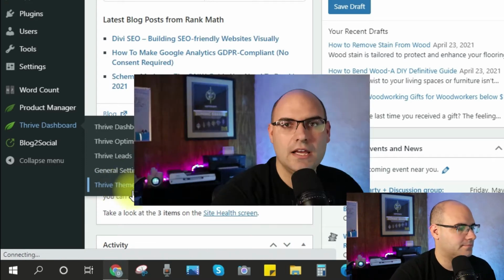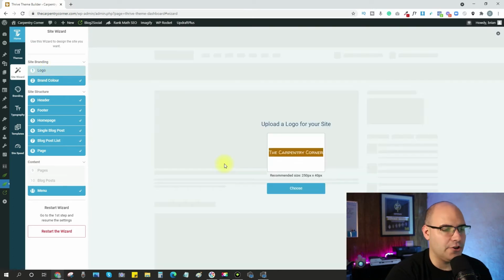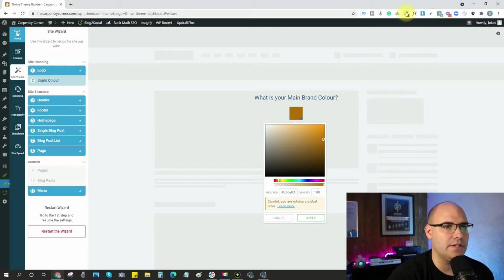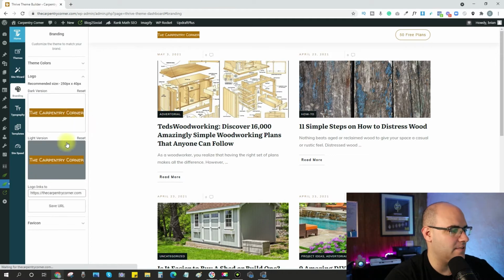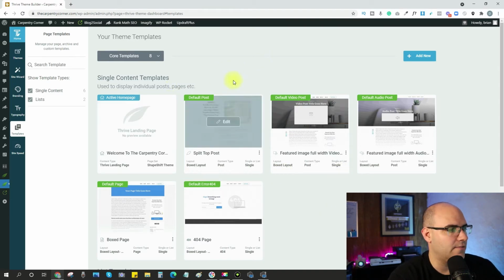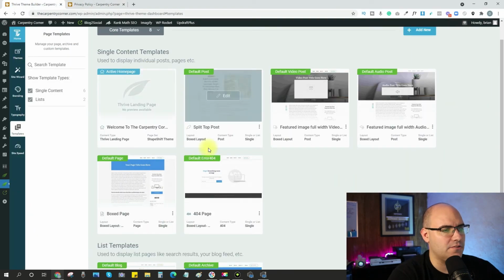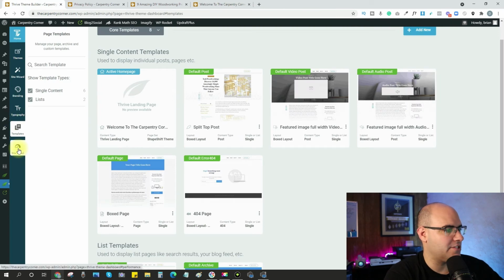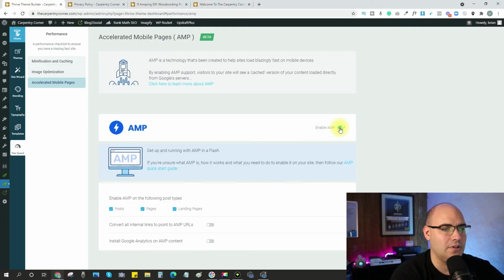How To Configure Thrive Themes - Affiliate Website Masterclass